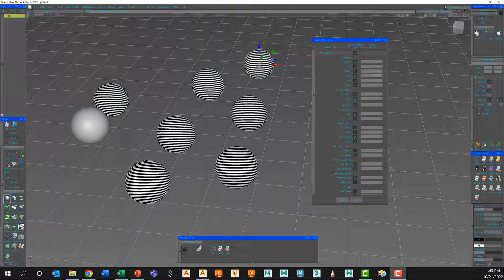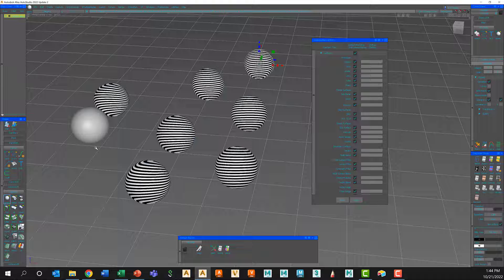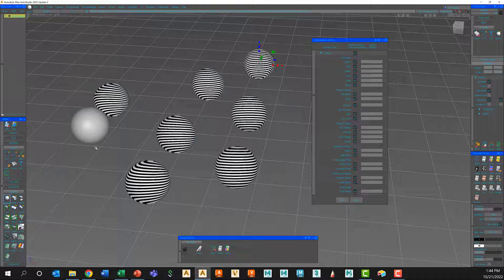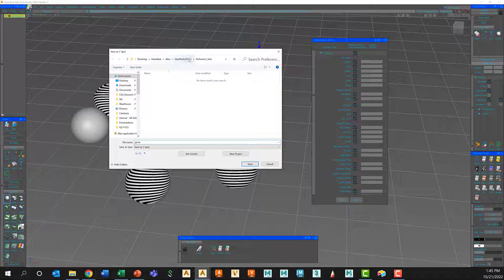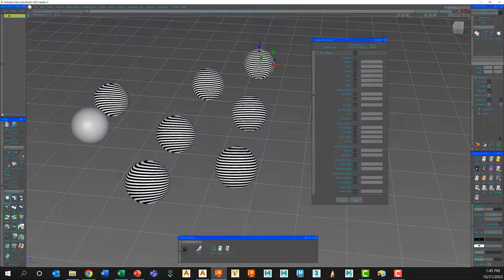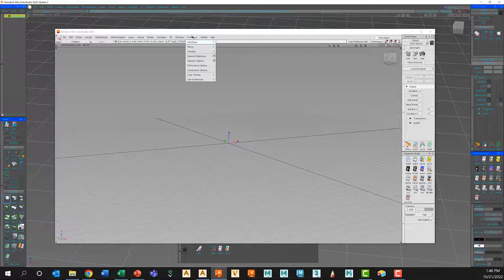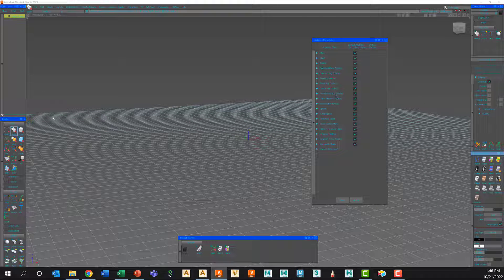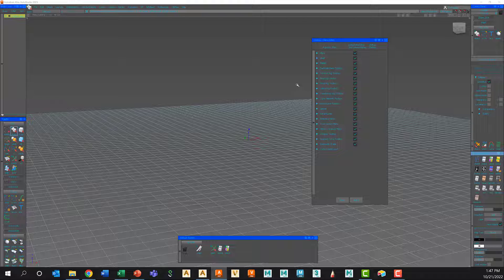Getting Started with Alias, Part 5: Saving and Exporting Preferences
In Part 5 of this 5-part series, Autodesk's Rich Mazza covers saving and exporting preferences.